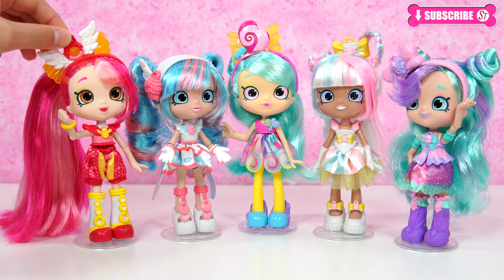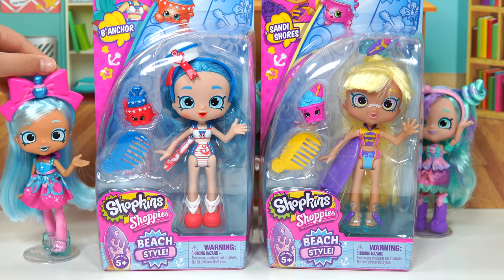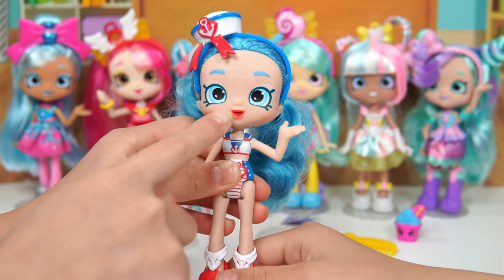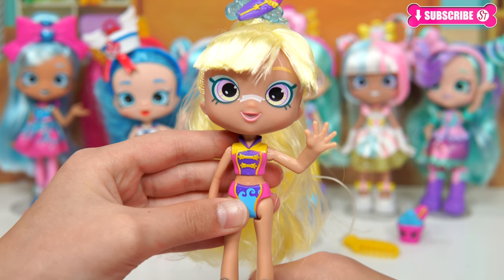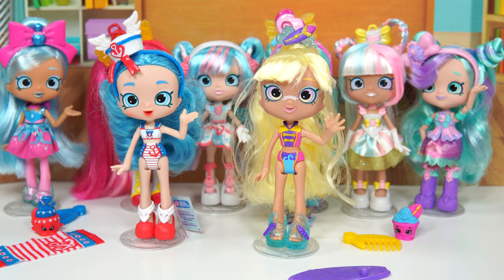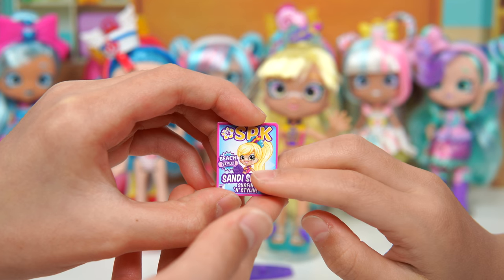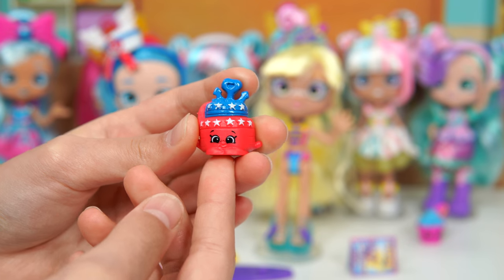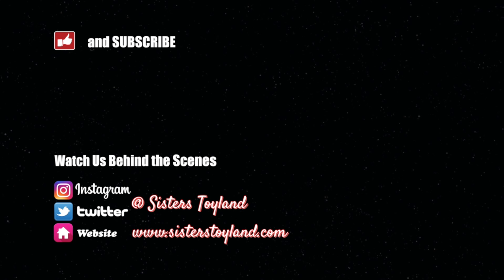NEW Shopkins Beach Style Shoppies B'anchor and Sandi Shores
Say hello to 2 new Shoppies from Shopkins Beach Style! They are B'Anchor and Sandi Shores. Don't forget their Shopkins friends Macayla Sailor Cake and Ripple Ice Cream.